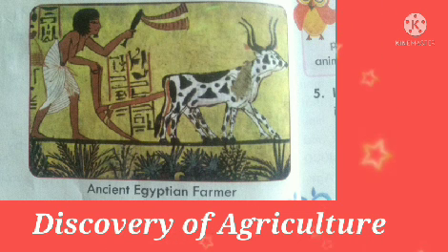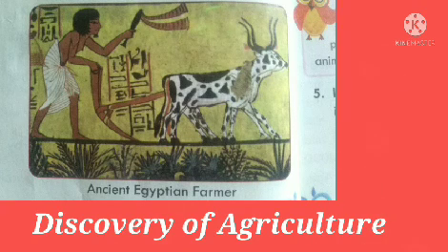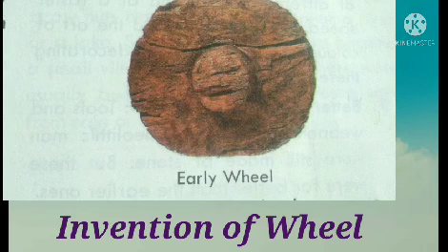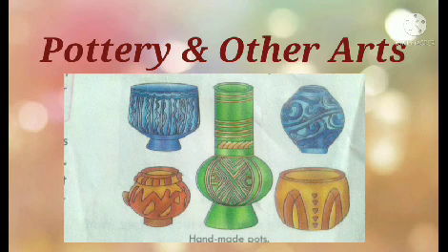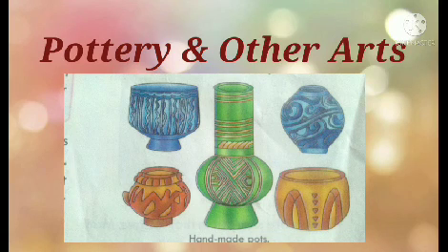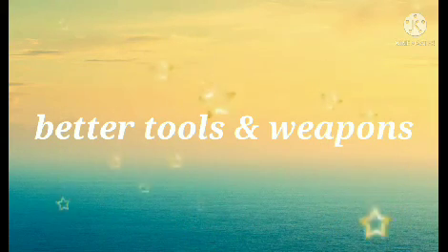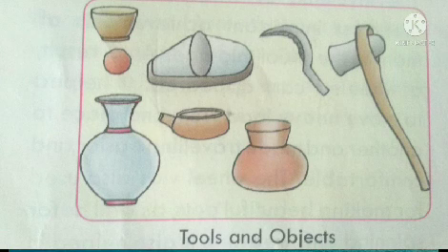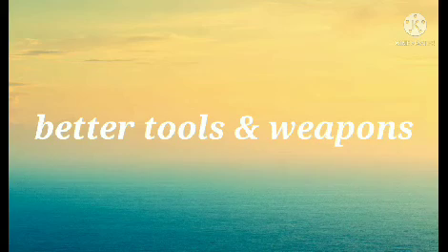The Four Stone Ages(video - 3)